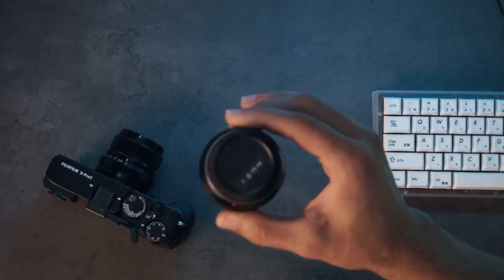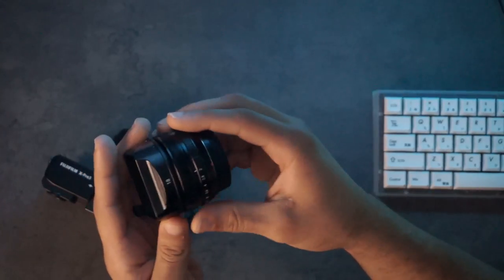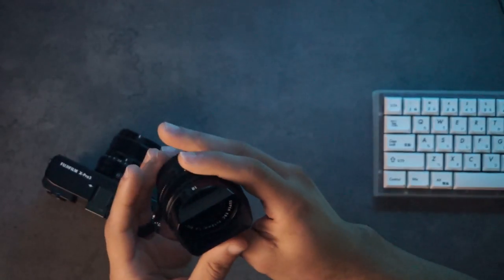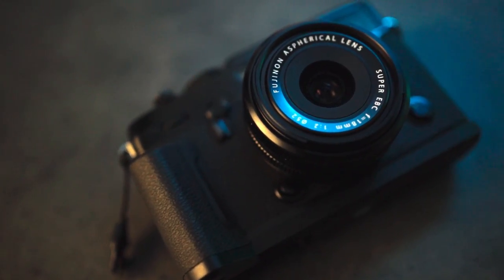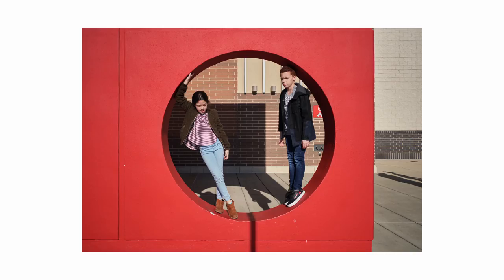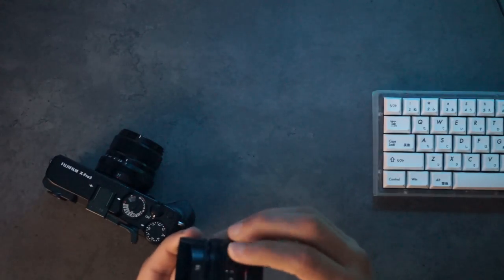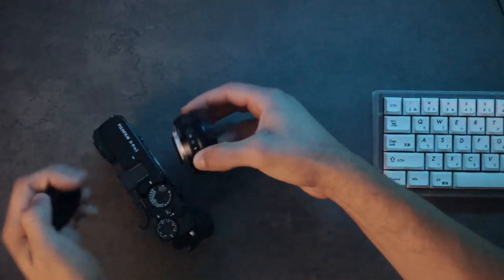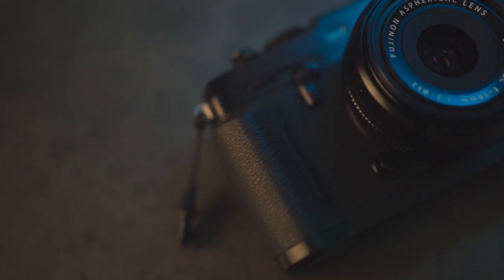Fujifilm 18mm f2 Lens Review (quick & non-technical)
In the interest of respecting your time, I have plans to try to do 3-7 minute reviews on the Fujifilm lenses I currently own and cover build quality, AF performance, and image quality. Beware these are unscripted and generally one take so expect some incoherent ramblings here and there.